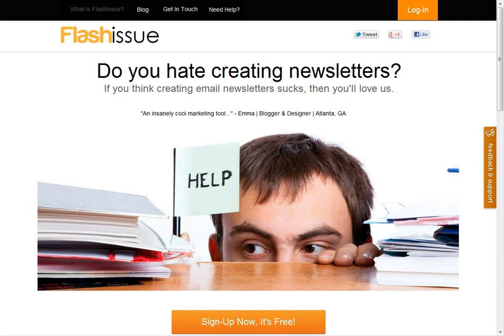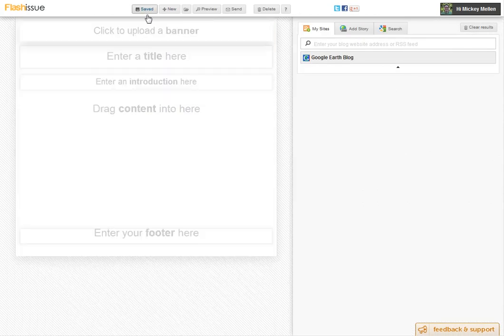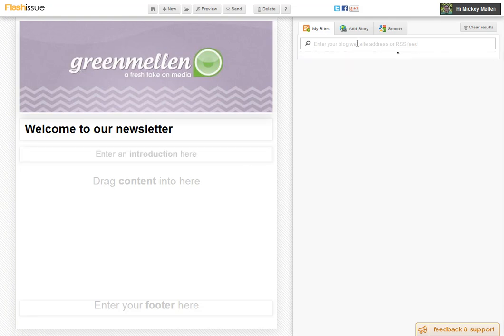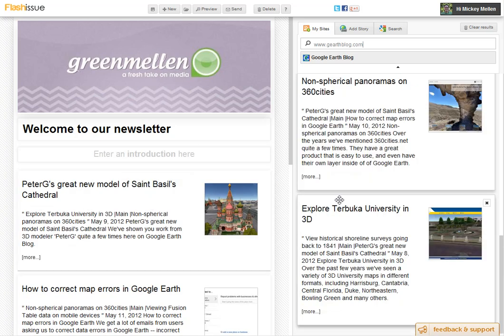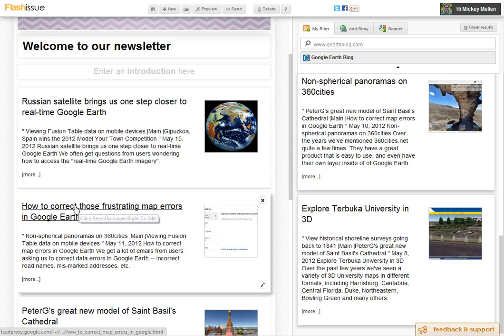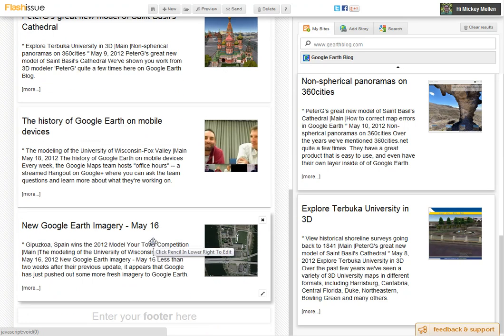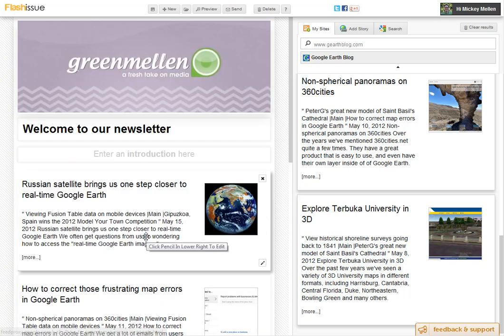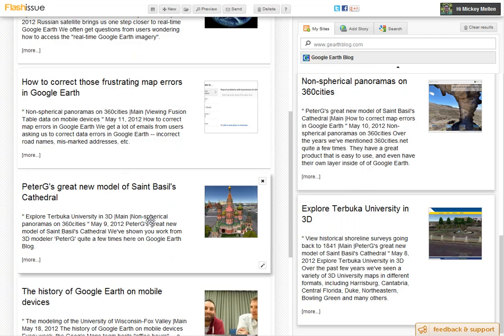A quick look at FlashIssue.com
A look at how to build a newsletter with Flash Issue -- an awesome service to quickly create email newsletters.